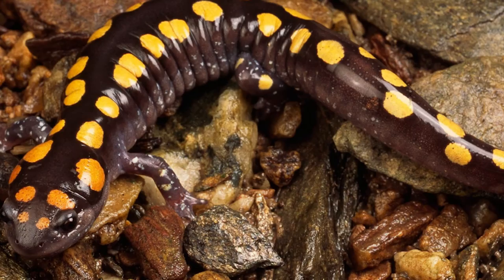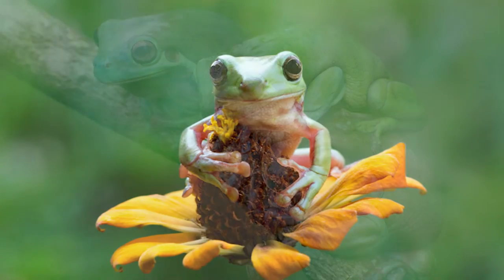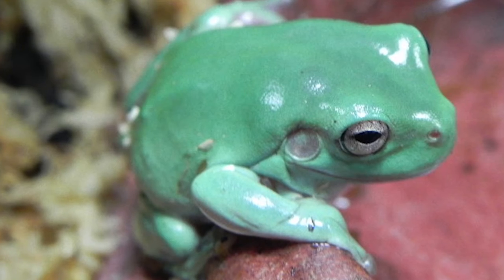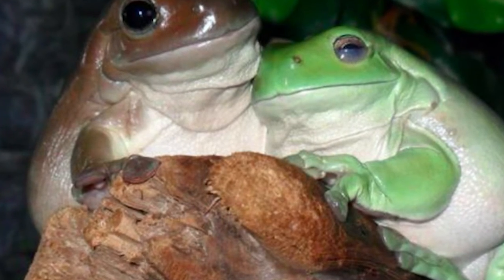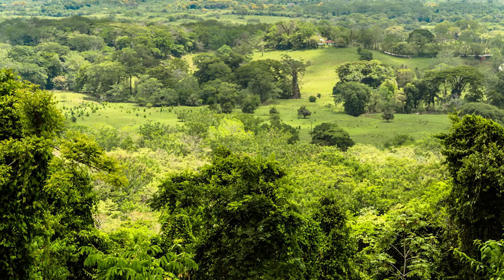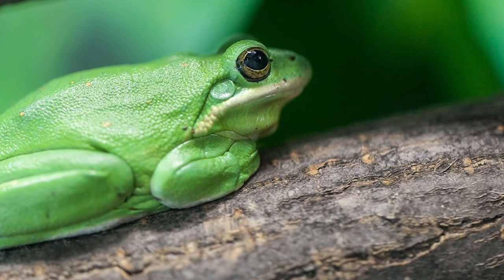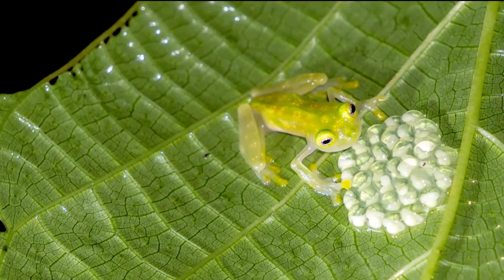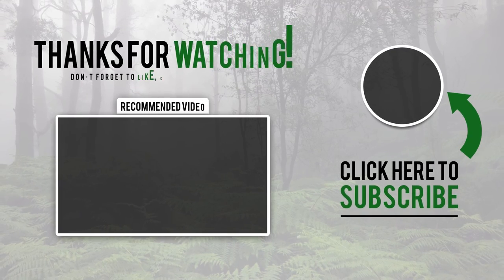Is It White, Green or Blue Tree Frog?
Have a listen to this Croak, Call or Sound. Then check out its setup and care.
Frogs, newts, salamanders, and other amphibians are frequently included in the reptile hobby; however, which ones are the worst and which ones make for better alternatives?

We're discussing the drab tree frog today - or is it the white, green, or blue tree frog? Keep watching to learn more!

Found in warmer jungles and woodlands!

Thanks to their adorable eyes, special legs, and toes that enable them to quickly climb trees, white tree frogs are among the world's most whimsical amphibians.

Unlike their somewhat dumpy terrestrial counterparts, these frogs generally have bright colors that make them a favorite zoo exhibit.

Their distinctive calls often make them heard and not seen in their native habitat as they are primarily active at night.

Although these frogs live mostly in tropical climates, some species live in more temperate areas and hibernate during the winter.

In today's video we look at Is It White, Green or Blue Tree Frog?...Keep watching to see (Rapid tags keywords in paragraph)

Inspired by TierZoo, Zefrank1, Brave Wilderness, and Casual Geographic.

Inspired by White's Tree Frog, The Best Pet Amphibian?

Inspired by 4 Facts about Green & Dumpy Tree Frogs | Pet Reptiles

Inspired by How To Set Up A White's Tree Frog Enclosure

Inspired by Top 5 WORST Pet Frogs and 5 BETTER Options You've Never Heard Of!

Inspired by My BIG FAT Green Tree Frog!